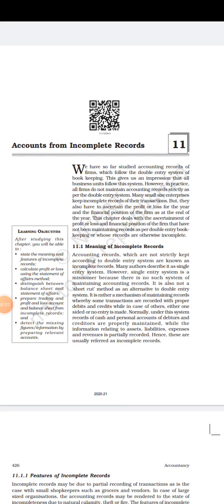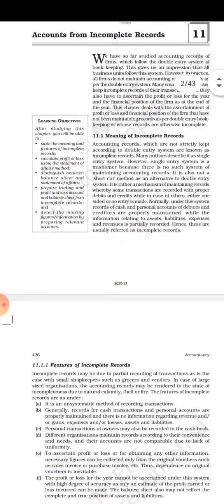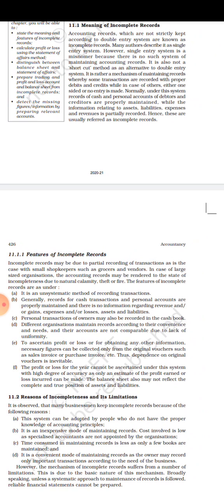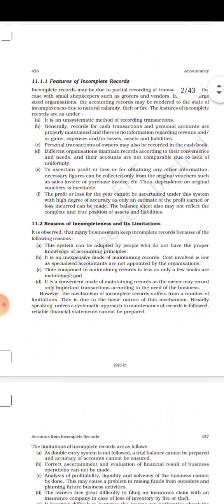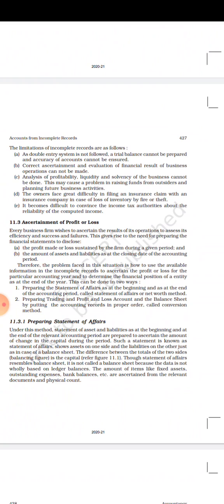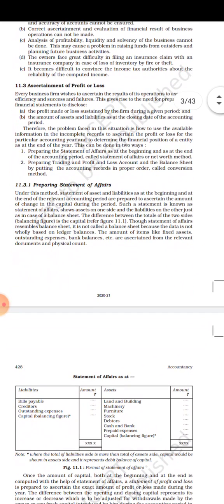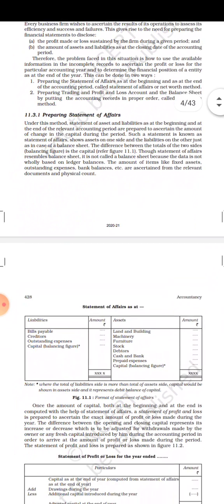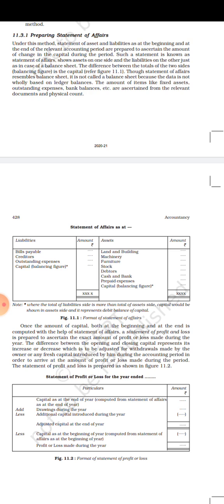31 December 2020